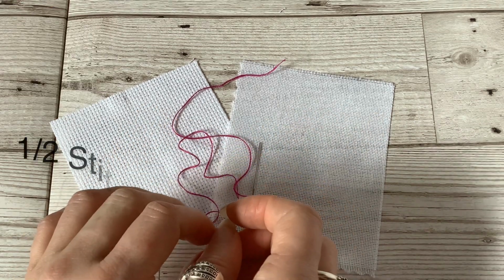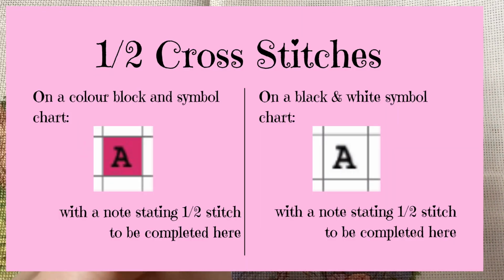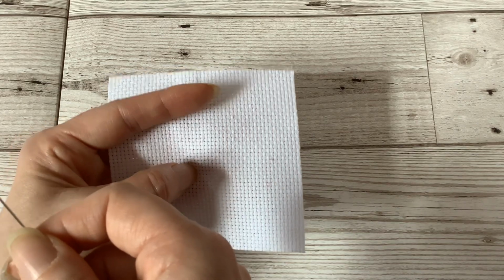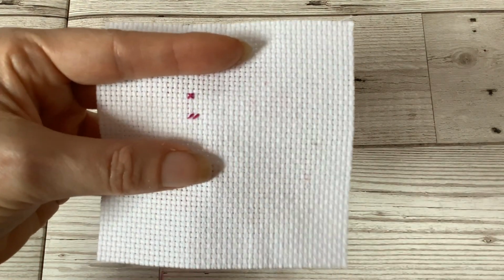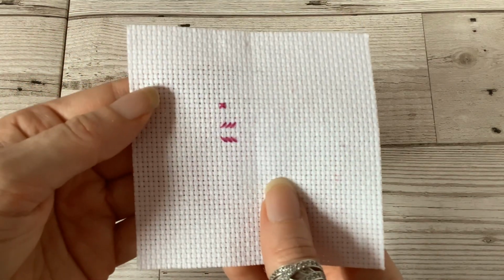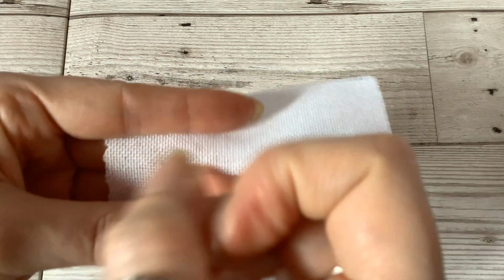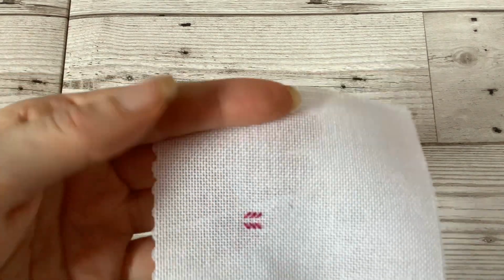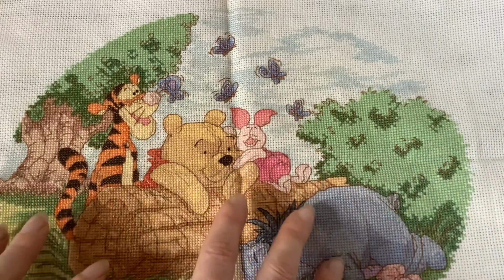Half Stitches on Aida & Evenweave (Quick Cross Stitch Video 13)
This is the thirteenth of my Quick Cross Stitch Videos where I share information, hints and tips on 1 aspect of cross stitching in a short video (I’m aiming for under 10 minutes). This video focuses on how to do half stitches on Aida and Evenweave fabric. If you have any questions, please pop them in the comments and I’ll do my best to answer them.

- Aida material (remember, the smaller the count number, the larger the squares will be).